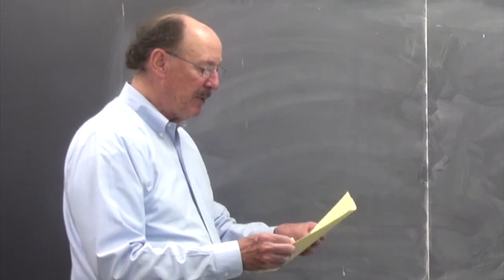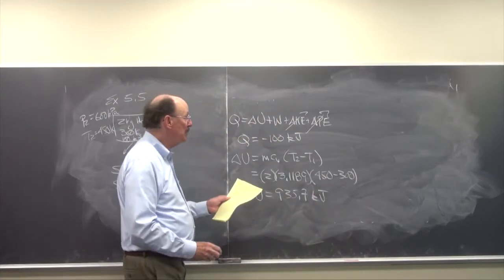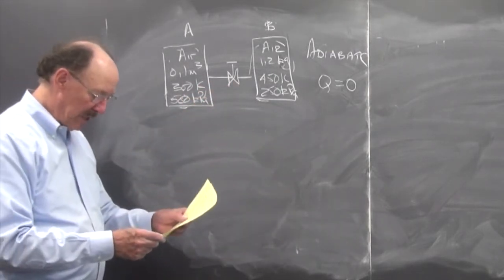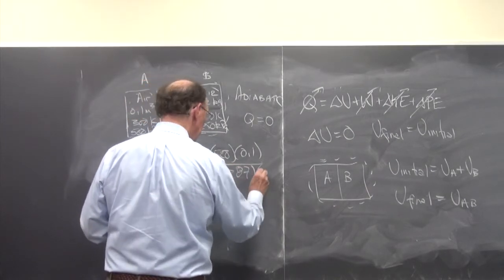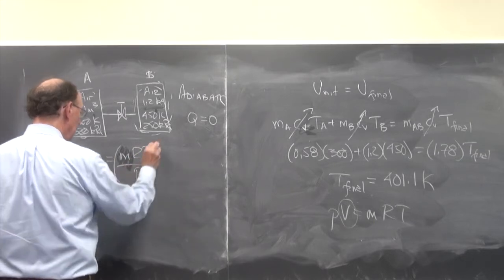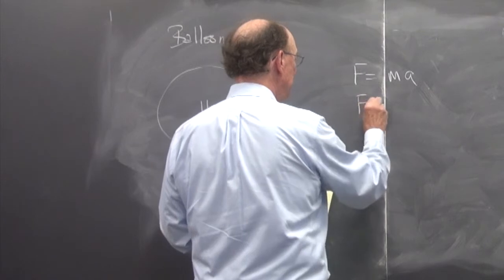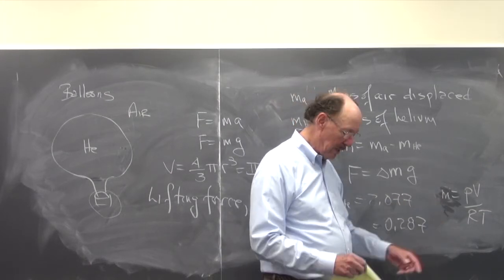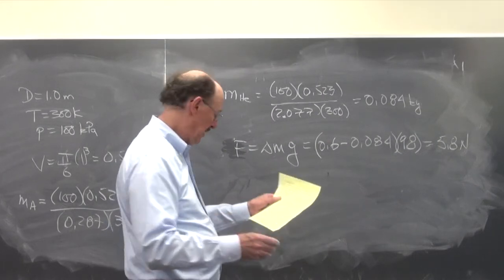BURGHARDT 5C Energy Terms PART TWO